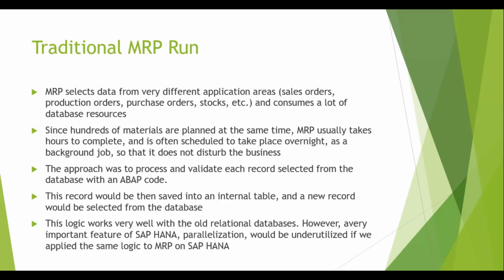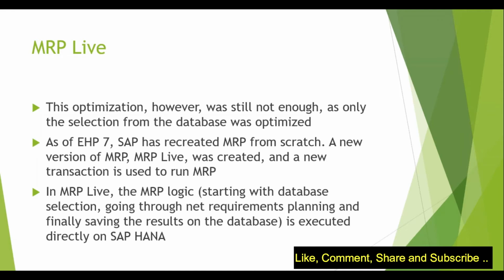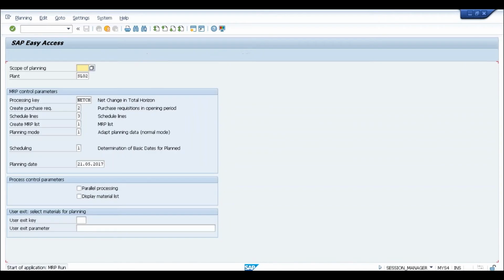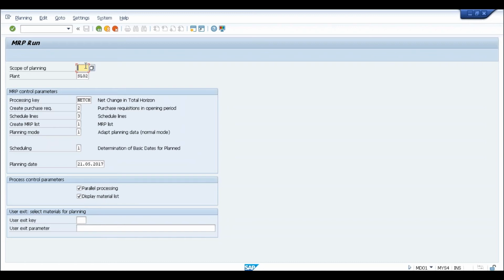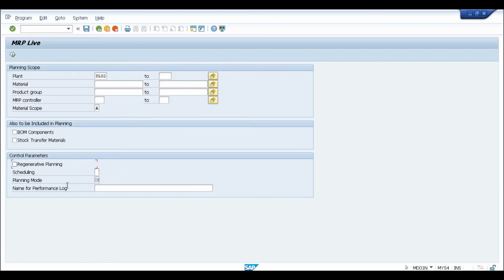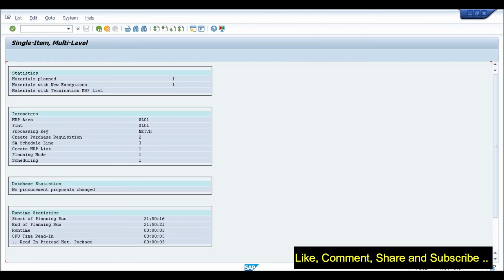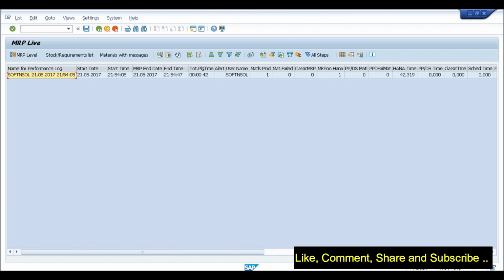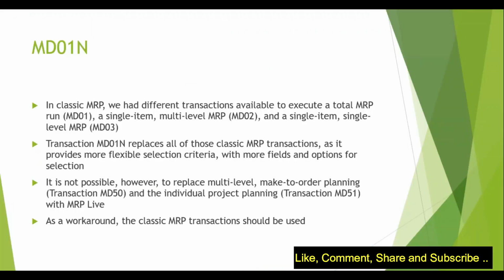What is MRP | MRP Live on S4 HANA Simple Logistics | MRP Live - WHY & HOW | SAP S4 HANA | Session 35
Get Amazing Deals From Amazon for the following

S/4HANA Classical MRP vs MRP Live | MRP Live – WHY & HOW

Course Content for SAP S4 HANA Simple Logistics Training

1. Overview of SAP HANA
The architecture overview of SAP HANA
Comparing row store and column store in SAP HANA
In-depth approach to calculation views
Attribute views and analytic views
Business functions
System conversion and landscape transformation with S/4 HANA
S/4 HANA cloud
Organizing columnar data
Parallel execution
Virtual data model
SAP HANA project system
Project structure
Managing the project
2. Introduction to S/4 HANA Logistics
How S/4 HANA benefits the business enterprises in the logistics domain
SAP business suite to S/4 HANA
New user experience app SAP Fiori for SAP software and applications
Deploying S/4 HANA logistics for on-premise
In the cloud or as a hybrid application
SAP activate methodology
SAP integrated business planning (IBP)
Deploying IBP for demand
Sales
Operations
Inventory
3. Simple Logistics-enterprise Management
The concept of master data and organizational units
Business partner
How business partner concept is used to create customer
Vendor and other master data
How the change in length of material master key affects material master data maintenance.
How to display a material and a business partner
4. Simple Logistics - sales
Sales documents (customizing)
Simplifications
S/4 HANA essentials
Enterprise management execution
Billing process and customizing
Smart business
Basic functions (customizing)
Pricing and condition technique
Sales process
Shipping process and customizing
Availability check
Organizational structures
Cross-functional customizing
Master data
5. SAP HANA Cloud Solutions
The SAP HANA approach for the cloud
Introduction to SAP cloud data centers
What is the SAP HANA enterprise cloud
The applications of SAP HANA enterprise cloud
Integration of on-premise applications to the cloud
Real world examples of such integration
6. Simple Logistics- sourcing and Procurement
Procurement processes in S/4 HANA
Valuation and account determination
Configuring master data and enterprise structure
Procurement processes in ERP
Purchasing optimization
Configuring procurement
S/4 HANA essentials
Logistics processes in S/4 HANA enterprise management
Inventory management
7. SAP HANA Advanced Topics and Certification Guidance
BRF+
Product lifecycle management
Credit control
Revenue recognition
Rebate processing
Foreign trade
Commodity management
Automotive
Subscription billing and revenue in marketing
Accelerated finance close
Analytics
8. Simple Logistics- manufacturing
Material requirements planning in SAP ERP
Production orders in SAP ERP
Advanced planning in SAP S/4 HANA
Innovations of SAP S/4 HANA enterprise management for logistics
Lean manufacturing in SAP ERP
Introduction to SAP S/4HANA
SAP S/4 HANA essentials
Master data in SAP ERP
SAP S/4 HANA production methods
SAP S/4 HANA planning methods
Process orders in SAP ERP
9. SAP UI5 User Experience
Introduction to SAP UI5 UX